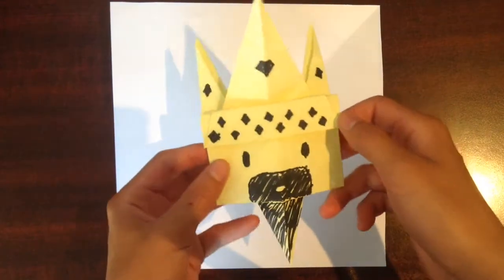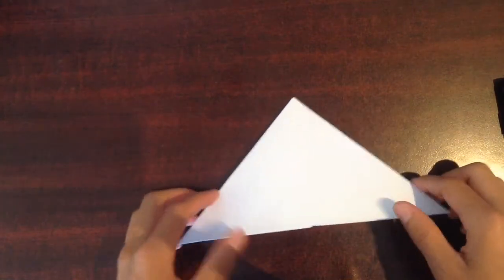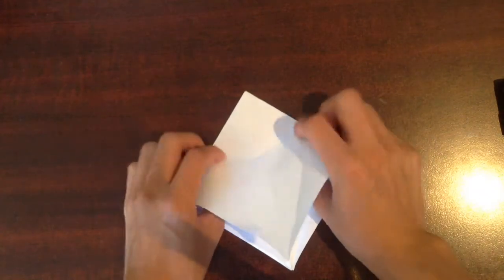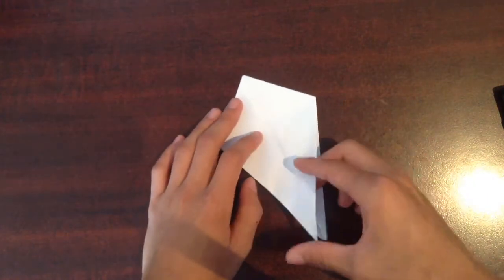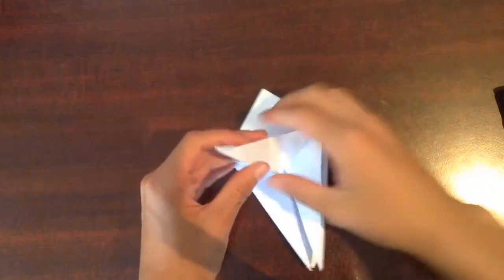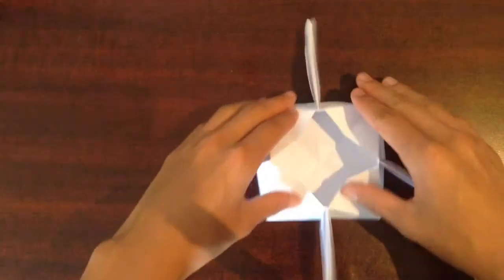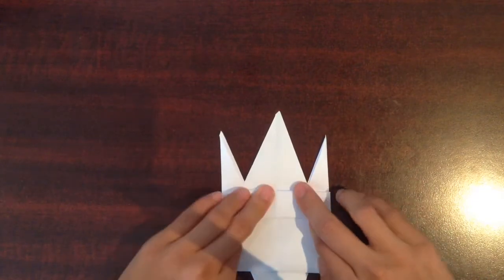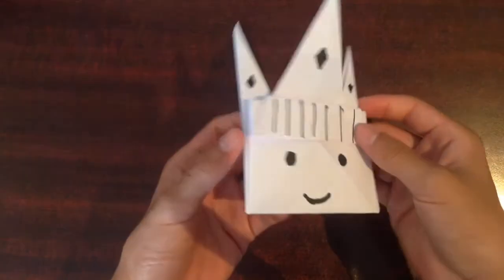Origami King & Queen Tuorial - Easy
Official Zoltria Video | A King and Queen to Rule a Land of Pure Imagination

My own Design

Song: Imovie - Simple